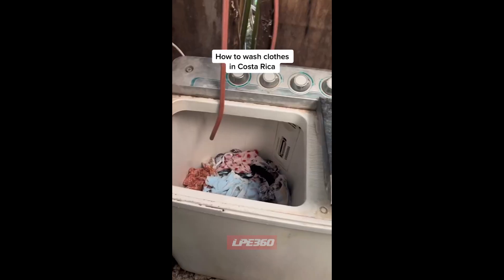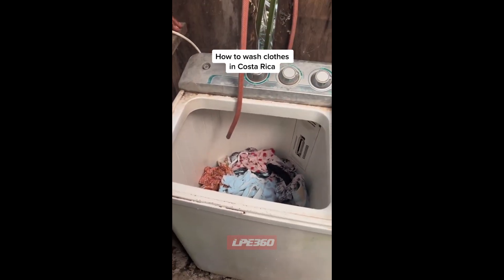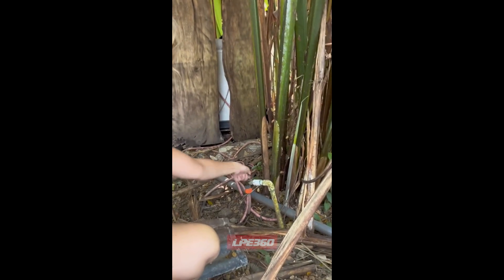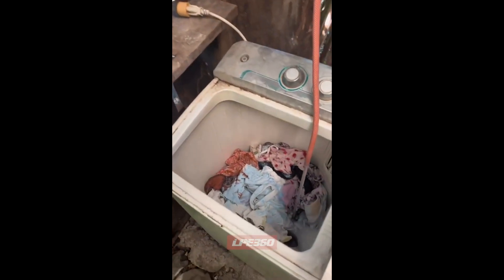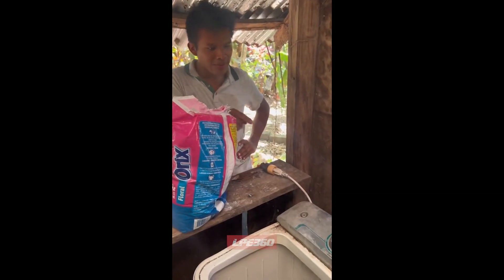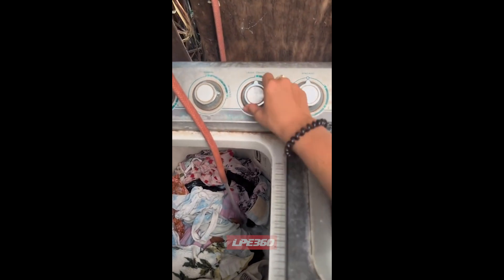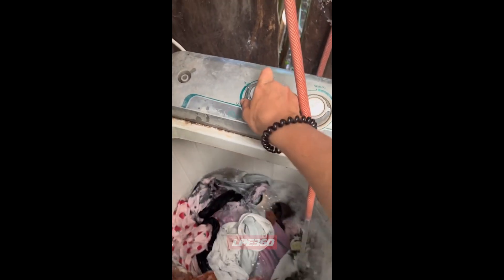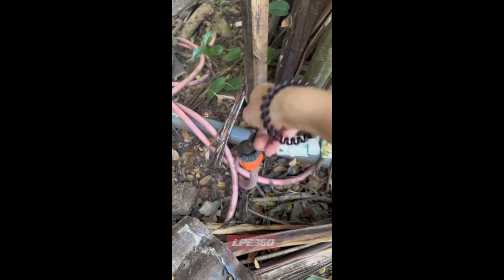How to wash clothes living in the jungle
A woman shows how the laundry process works while she is living in a cabin in the middle of a jungle in Costa Rica.